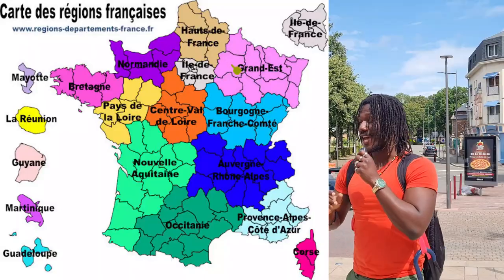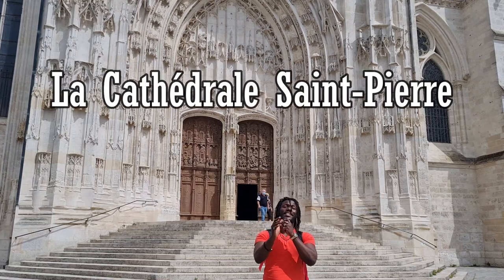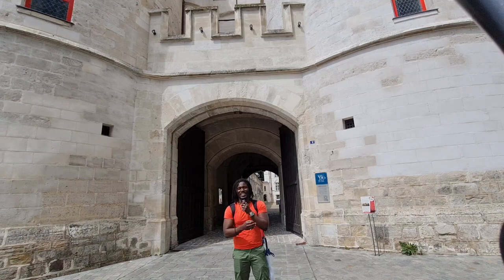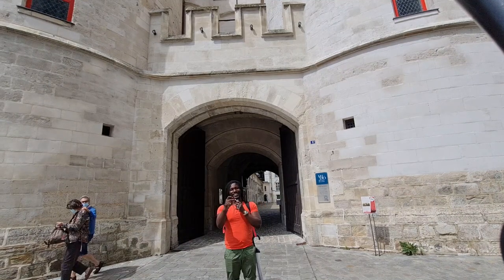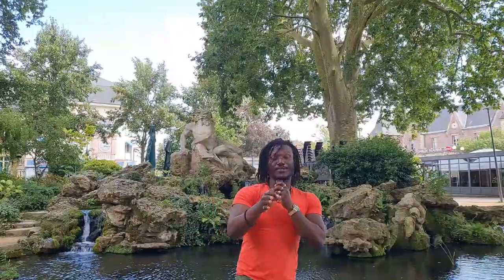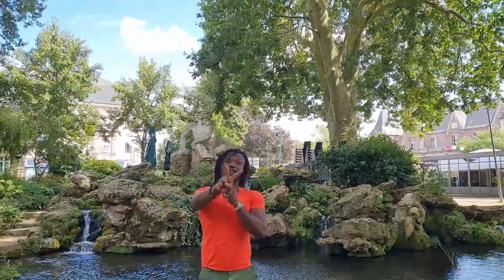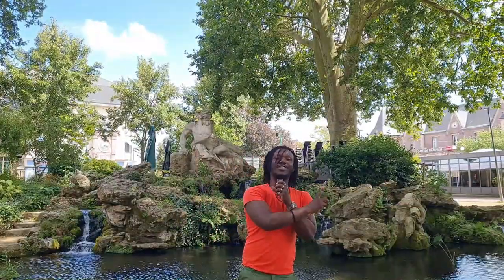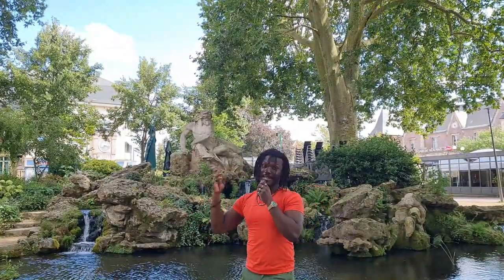Beauvais, France - Vlog 13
Today on our tour of the Hauts de France region (France), we are visiting the city of Beauvais.
It is a city and commune in northern France. It serves as the capital of the Oise département, in the Hauts-de-France region. Beauvais is located approximately 75 kilometres (47 miles) North of Paris. The residents of the city are called Beauvaisiens.

Where would you like me to visit next?